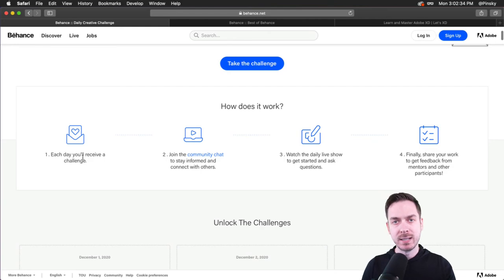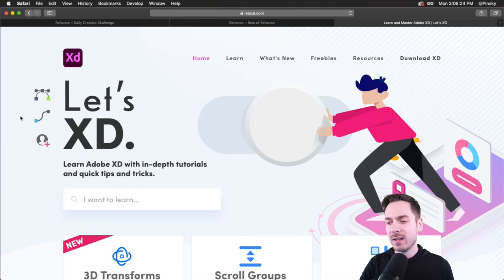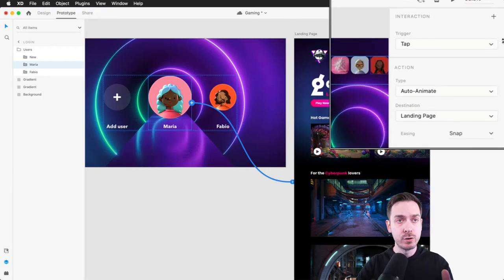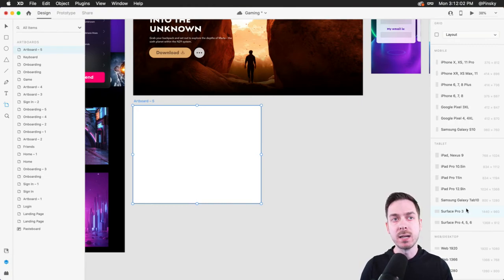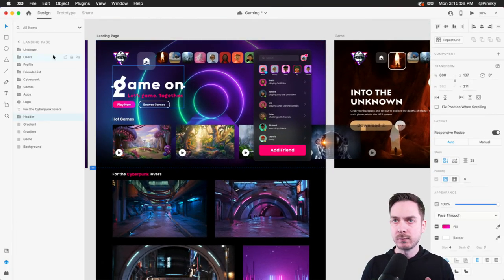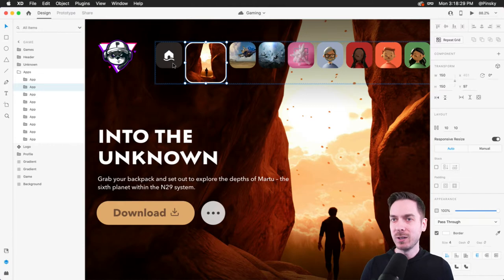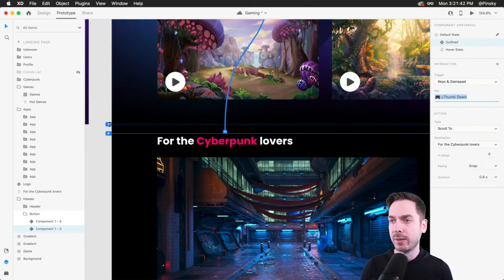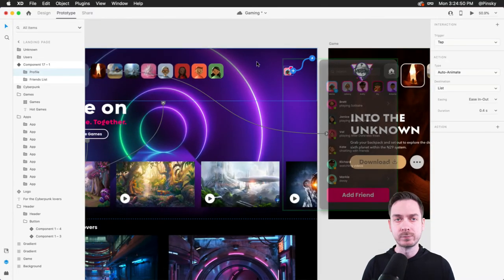XD Daily Creative Challenge - Welcome Day | Adobe Creative Cloud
Join your host every afternoon at 2:00pm PT to learn how to approach each challenge using Adobe XD. Complete 9 challenges by Friday, December 11th and you’ll be on your way to sharpening your skills. Get your questions answered, see what the community is creating and get feedback on your work - see you there!